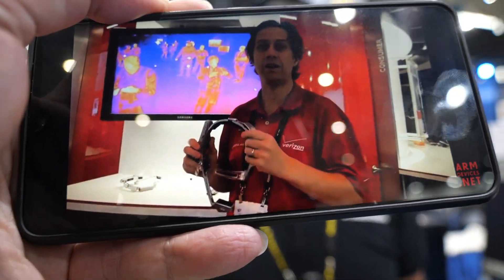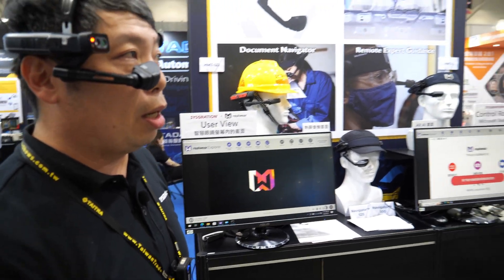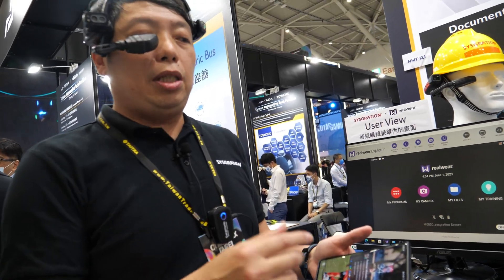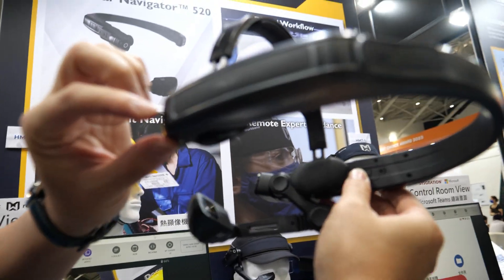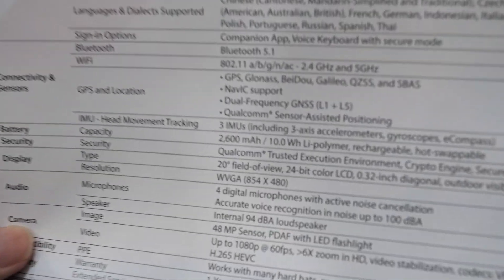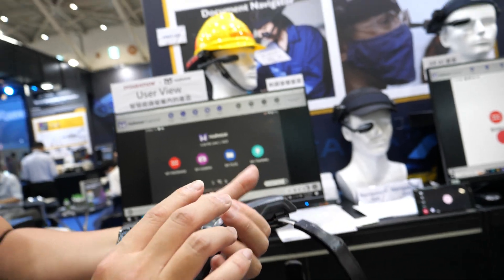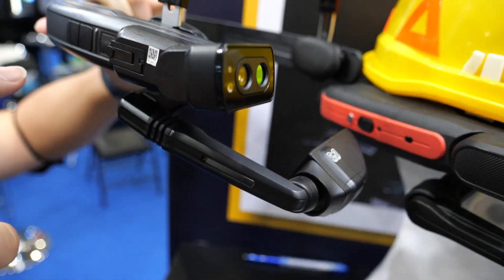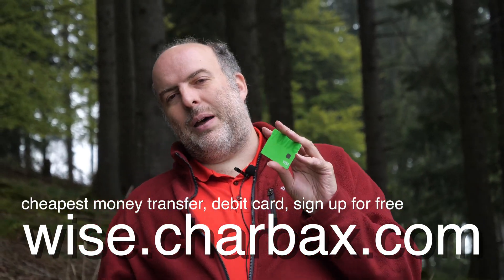Realwear Navigator 520: A Game-Changing Wearable Device for Frontline Workers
The transcript discusses a wearable device called "Realwear," specifically the Navigator 520 model, which features a larger field of view (FOV) and a thermal camera. The device allows users to monitor temperature and control it through voice commands. The device is designed to keep frontline workers' hands free and their eyes on the task while ensuring safety and efficiency.

Voice commands can be used to navigate the device, switch between cameras, take photos, and more, eliminating the need for triggers like "OK Google" or "Hey Alexa." Realwear runs on the Android 11 platform, making it easy for users to install APKs directly.

The device is demonstrated as part of a remote assistance solution for technical support. Through voice commands, it can connect to applications like Microsoft Teams to receive expert guidance, enhancing problem-solving in real-time. The device has been available since 2017, with the Navigator 520 being the latest model as of 2023.

The Navigator 520 features a high swap supportable battery system, ensuring that the device can continue working without powering down during battery replacement. It utilizes an octa-core Snapdragon processor, supporting 4G and 2.4GHz/5GHz Wi-Fi but not 5GHz. The display boasts a 20-degree FOV and a 0.32-inch display with an HD resolution of 854x480 pixels.

The device is lightweight and supports two batteries, providing up to eight hours of working time. It is not recommended to charge via USB due to potential overheating issues. Realwear focuses on various applications for the device, including industrial use, workouts, and more. The Navigator 520 with a thermal camera is priced at around $2500.

The transcript also briefly mentions Wise, a financial service that allows for easy international money transfers at low fees.

In summary, the Realwear Navigator 520 is a wearable device designed for frontline workers, featuring a thermal camera and voice-controlled operation, aiming to improve safety and efficiency in various applications. The device runs on Android 11 and supports remote assistance solutions, making it suitable for technical support. It boasts a high swap supportable battery system and an octa-core Snapdragon processor, making it versatile for industrial and other use cases. The price for the Navigator 520 is around $2500.